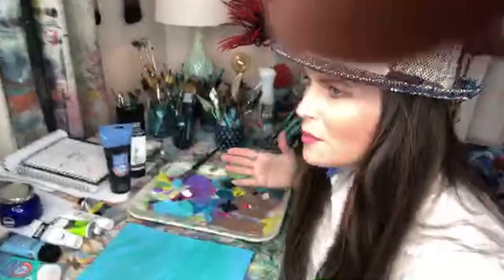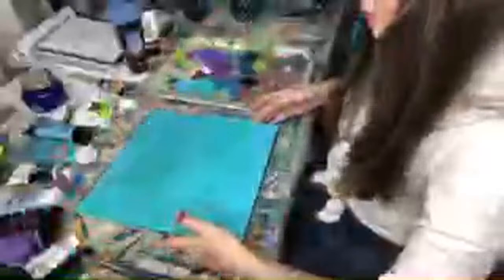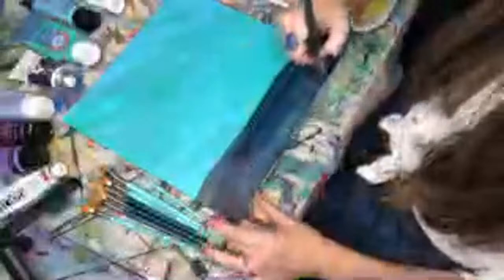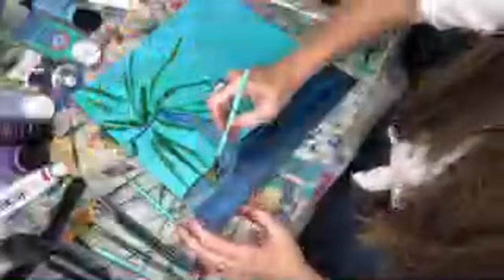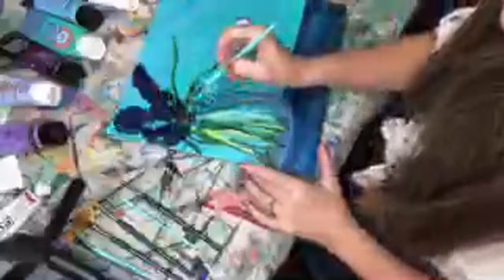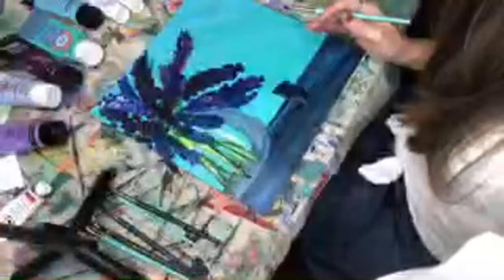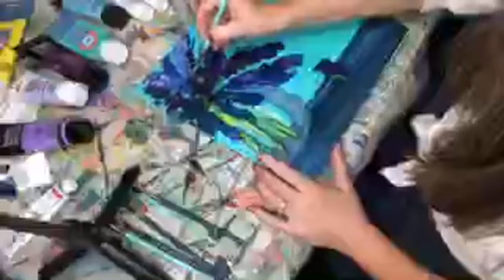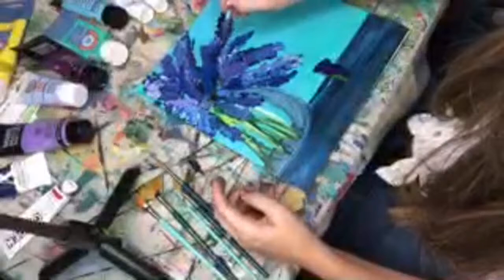PAINTTALK My FAVORITE How To Paint Show with Lilacs